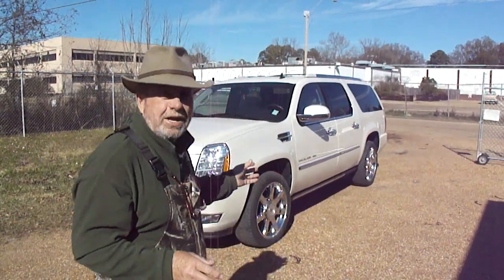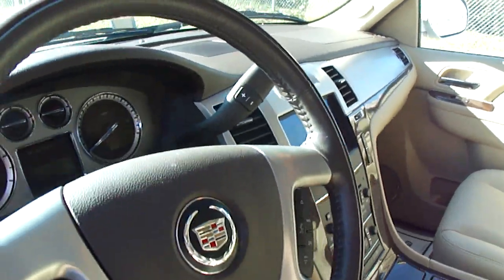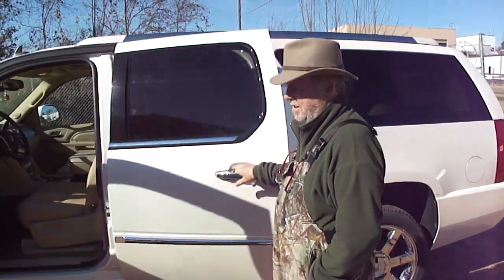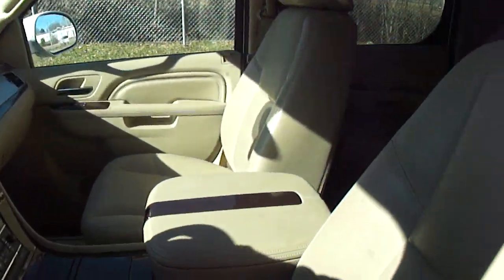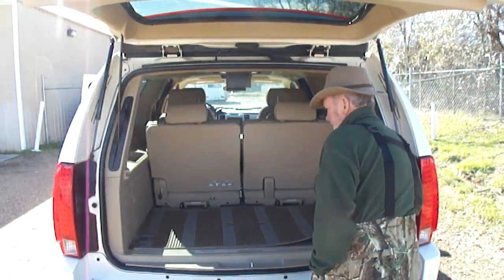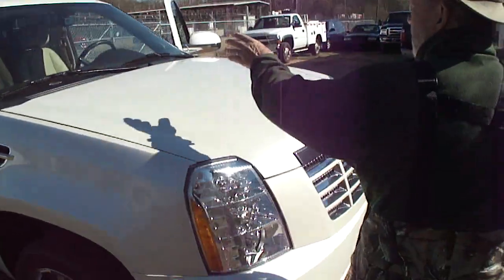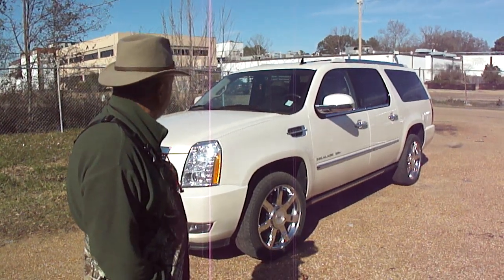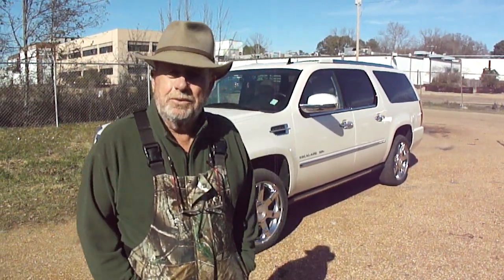2011 Cadillac Escalade ESV Walkaround